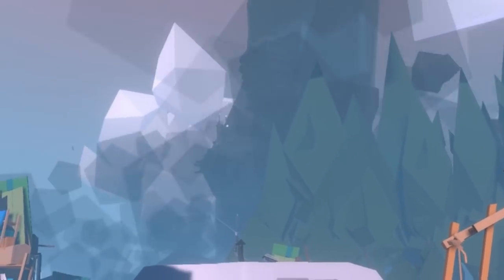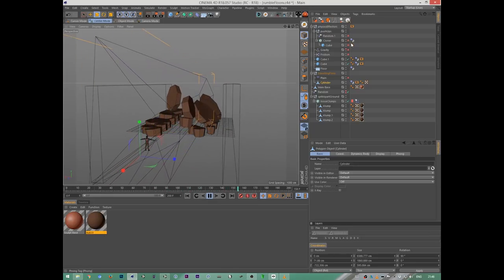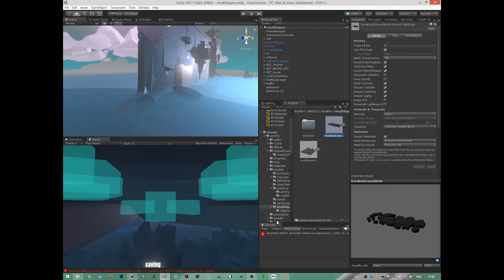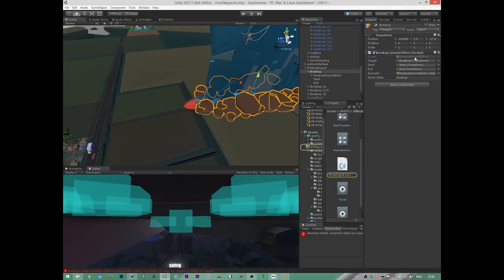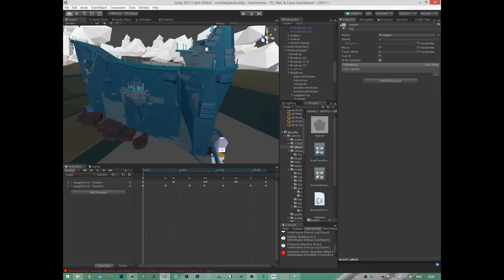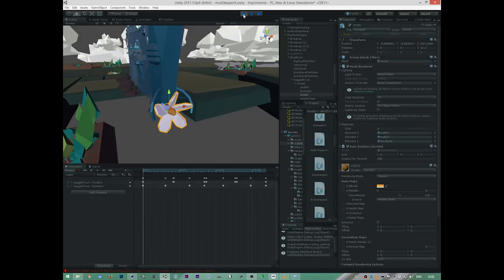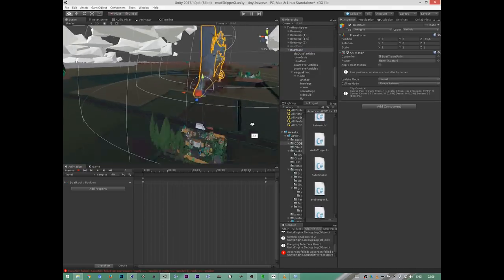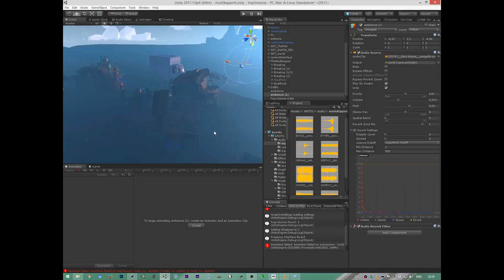APOTU | Cinema4D, Unity: Mudskipper animation walkthrough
This bit of scene went wild on twitter! If you don't want to know about the boring technicalities behind it, but keep the magic, look away now! I bare it all! Well, a bit of it.